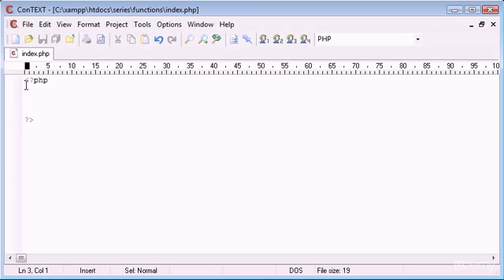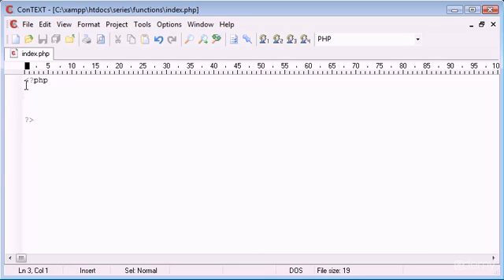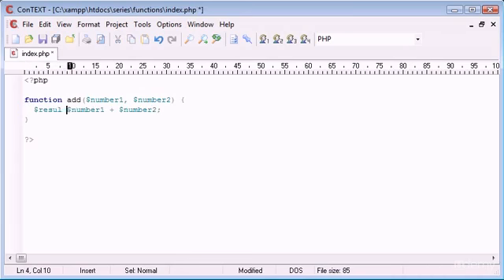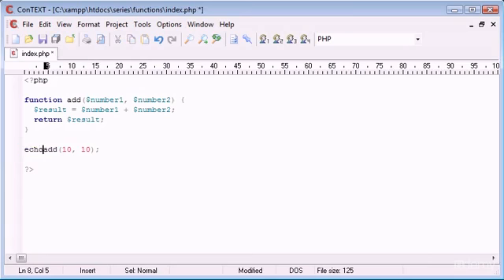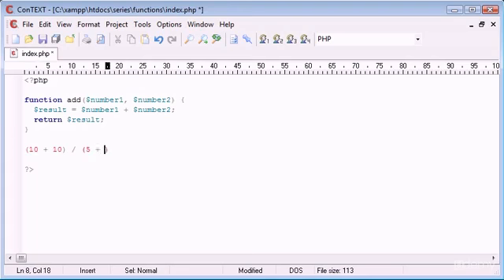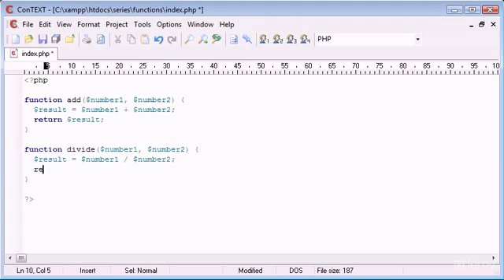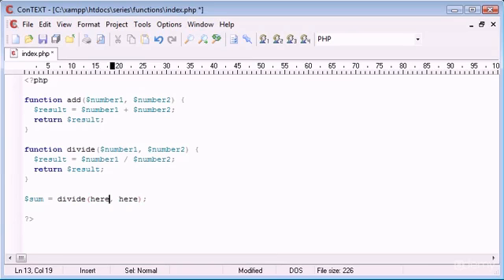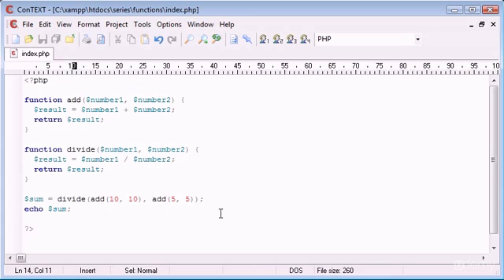032 Functions with a Return Value